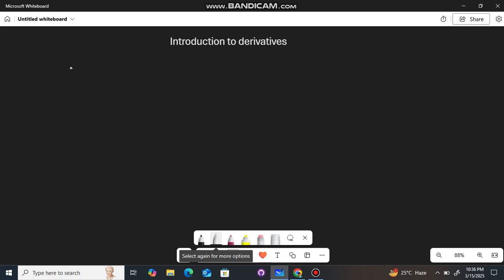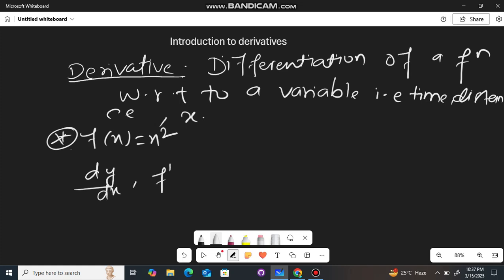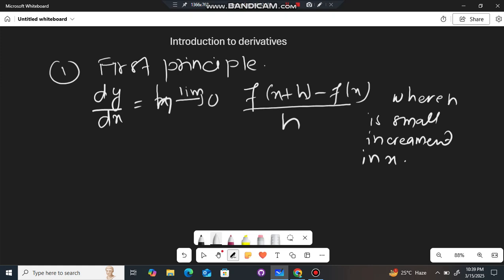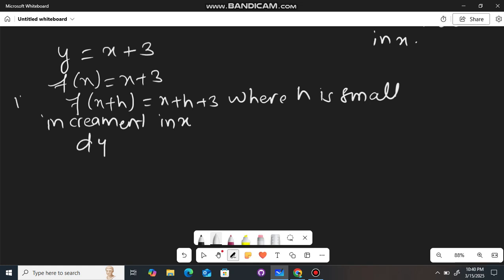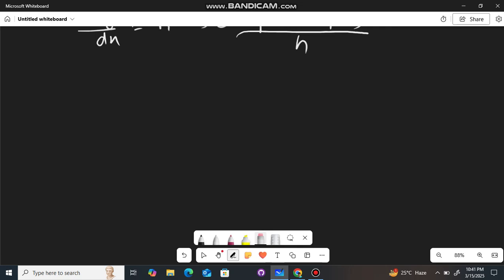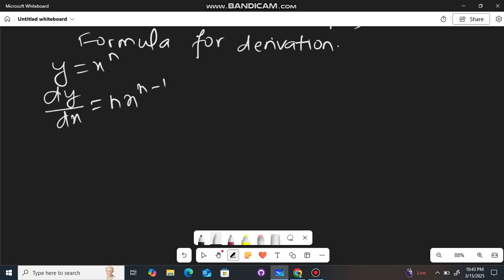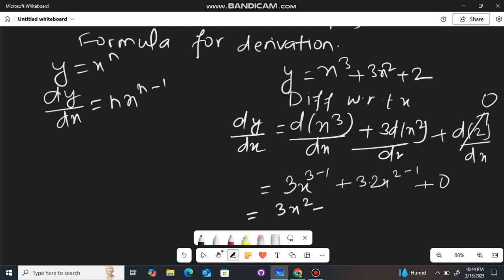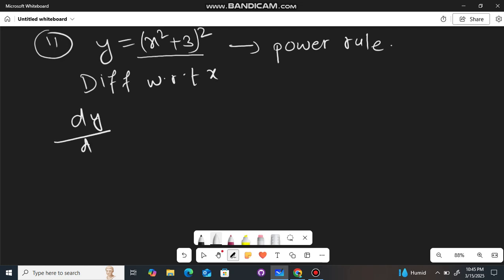Caculus I including basic concept of derivatives, first principle, product rule.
Here,  I am teaching you calculus I with the challenge of completing calculus I with in 5 days .